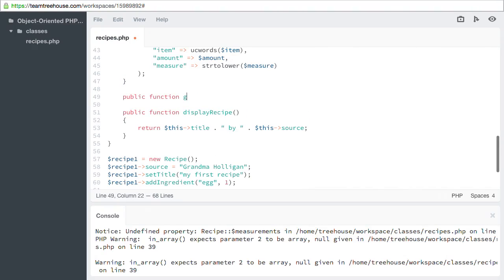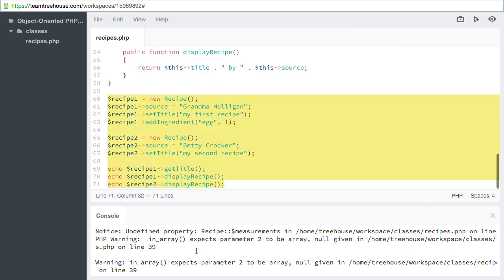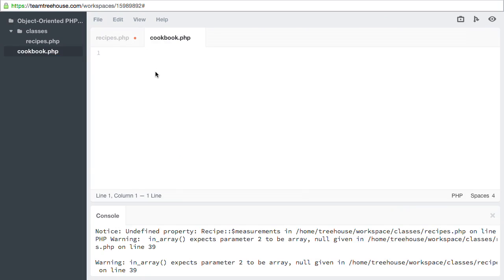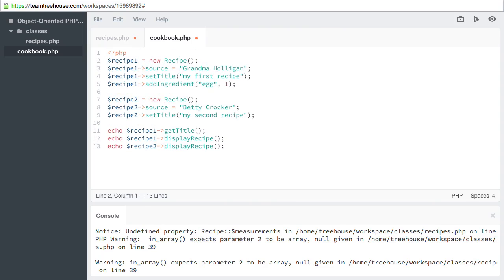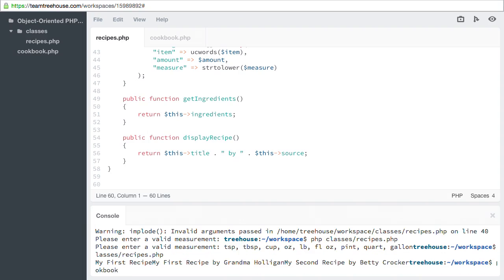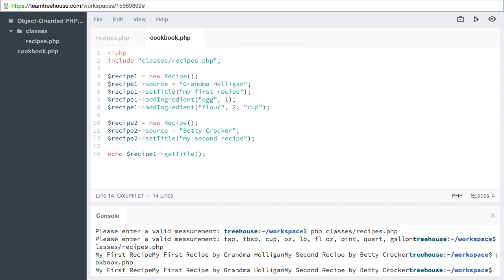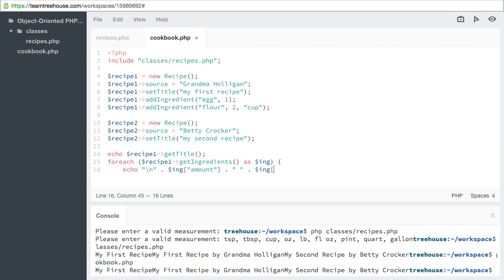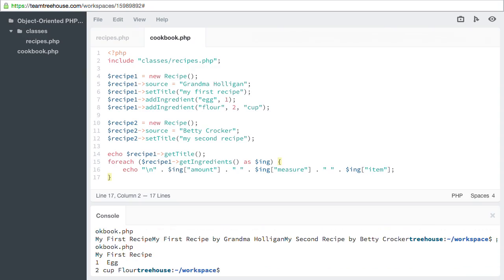11. Cleaning Up the Class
Building the Recipe

To build our recipe class we'll learn to use access modifiers with getters and setters to control access to properties and methods. We'll also see the single responsibility principle in action and create static methods for multiple display options.

If that's not enough, we'll also become a magician!

Cleaning Up the Class